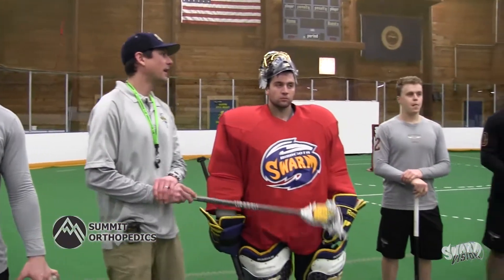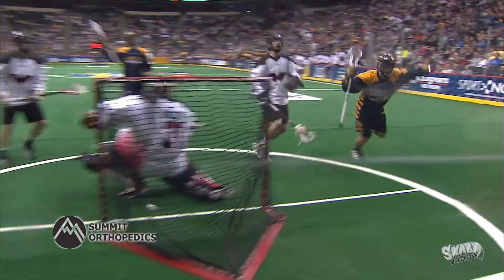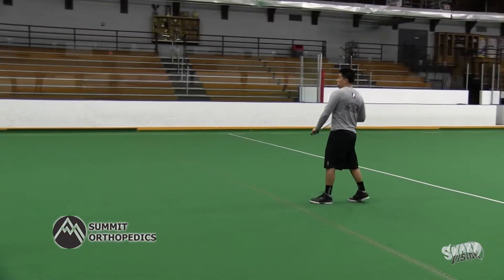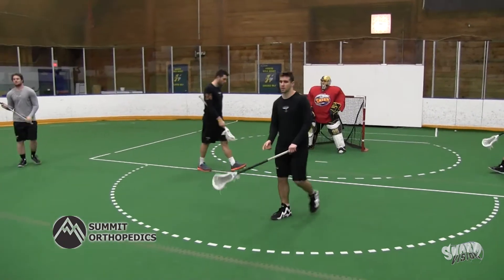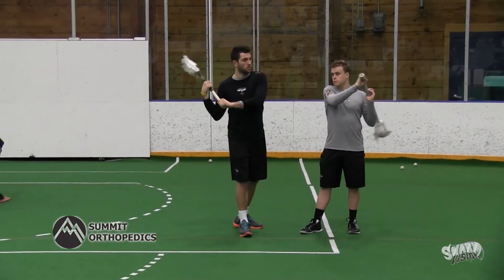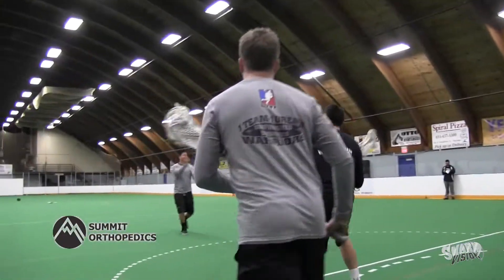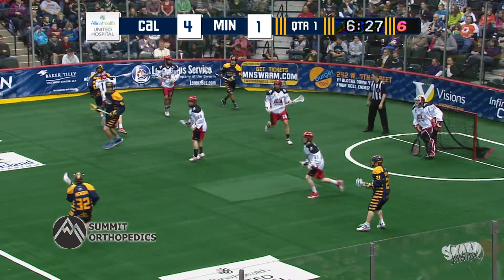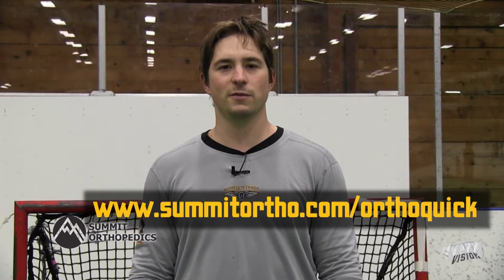YBL Tip of the Day: The 3 on 2